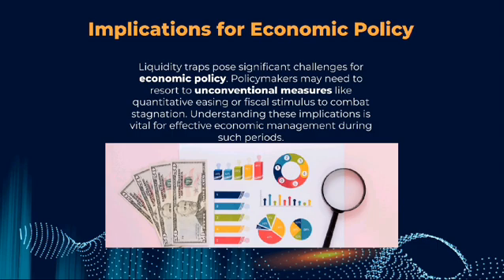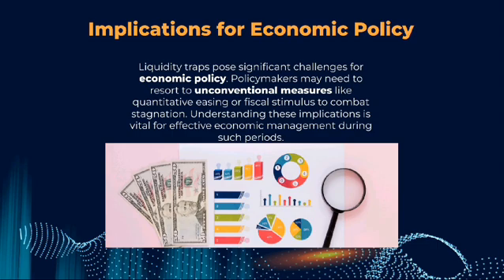understanding the dynamics of liquidity traps Austin, Mervyn